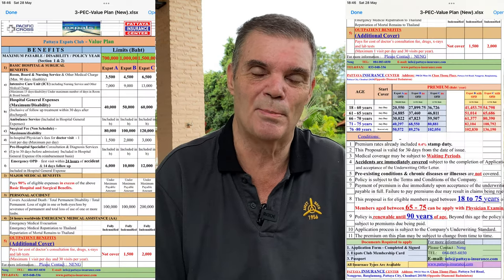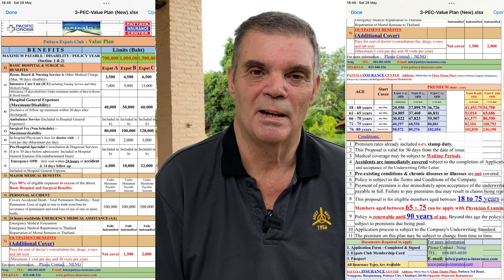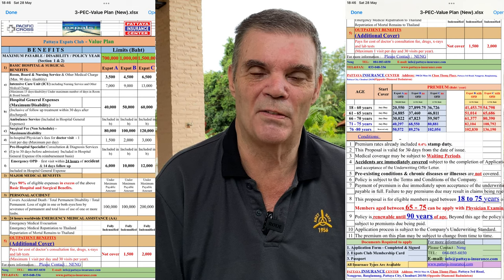Thailand Public Hospital Costs Medical Costs Thailand Check It Out!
Thailand Public Hospital costs not as expensive as you think.

This video is presenting Thailand Public Hospital costs in Thailand. Thailand Public  hospital costs.
-Medical costs Thailand it can be expensive or cheap  Public hospital vs Private Hospital we go Public and save a lot of money.
-Medical costs expat Thailand  Going into a Public hospital is much cheaper than the private hospital Much cheaper
-hospital cost in Thailand for a 5 day stay in a Public Hospital.

One thing I noticed when I was researching info on Thailand Public Hospital costs was the absence of pertinent information.
Thailand Public Hospital costs nevertheless is an subject that I know something about. This video therefore should be relevant and of interest to you.
Follow our videos regarding Thailand Public Hospital costs as well as other similar topics watch my videos on Retired and living the dream.
Have I responded to all of your questions about Thailand Public Hospital costs?
People who looked for medical costs thailand likewise searched for medical costs expat thailand.